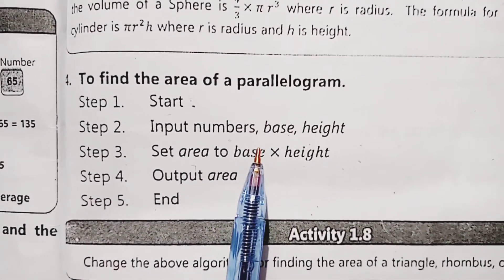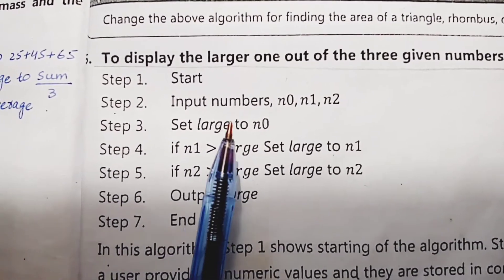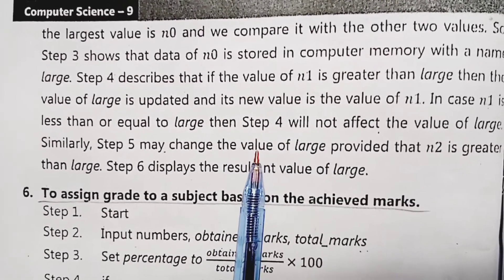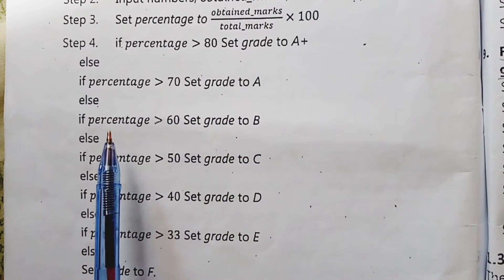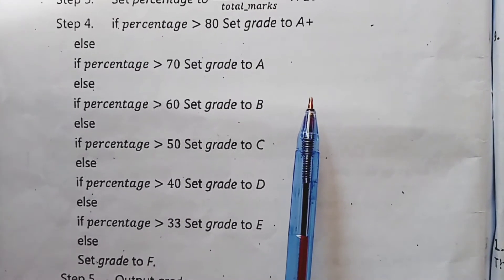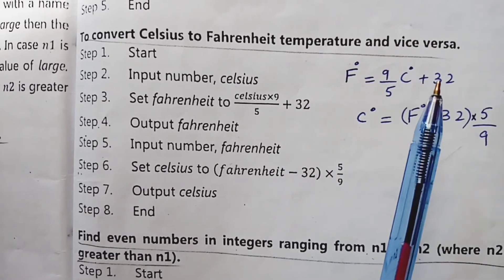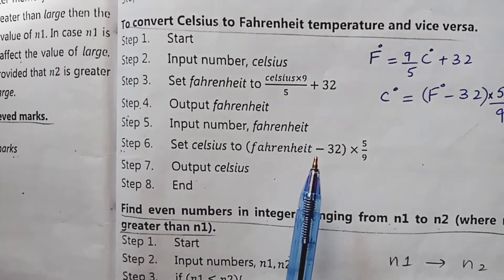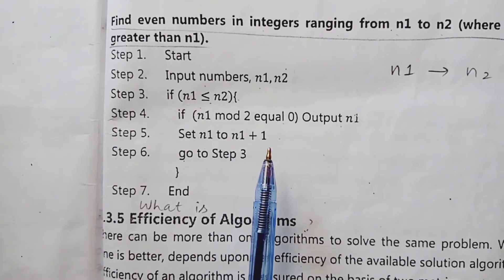9 Computer Algorithm Examples